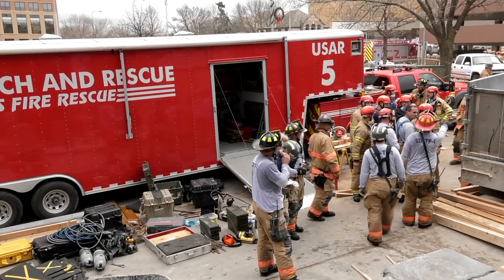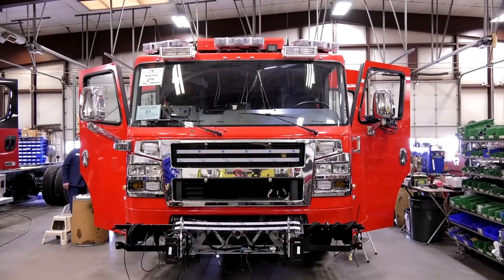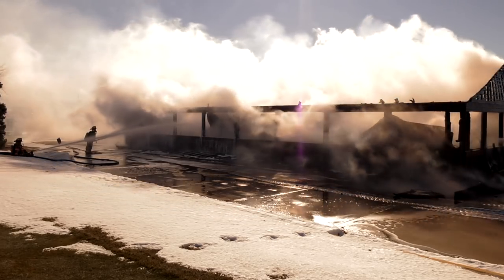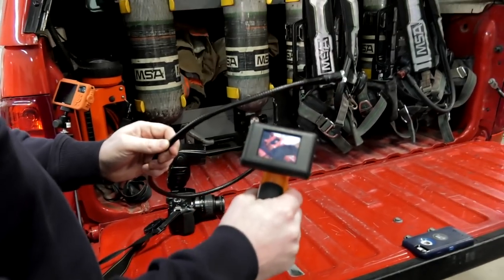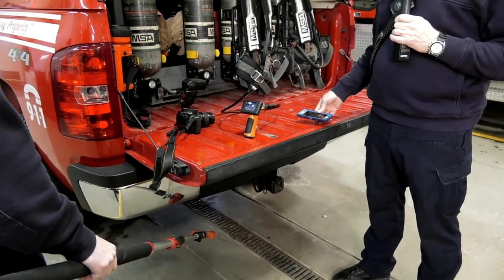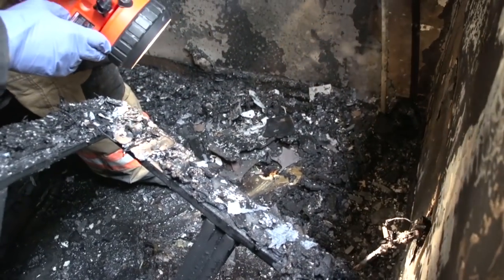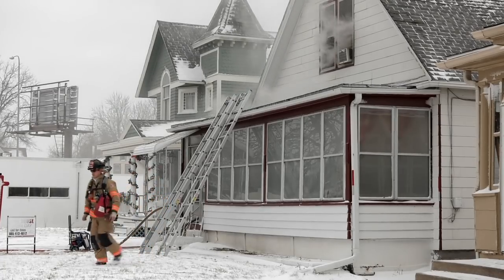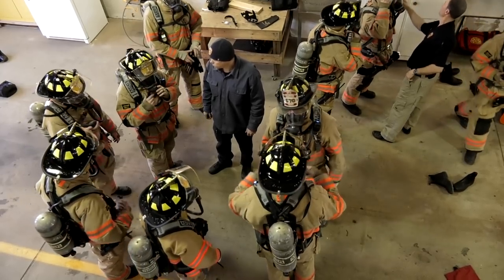Sioux Falls Fire - Episode 5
In this episode we meet the new fire cadets, learn the importance of shoveling out your hydrant, talk to a fire inspector, go on a large structure fire at a local golf course and see the latest fire truck Sioux Falls Fire Rescue is having built.